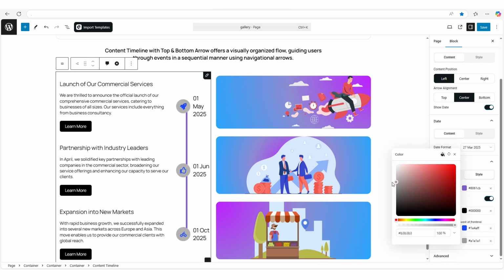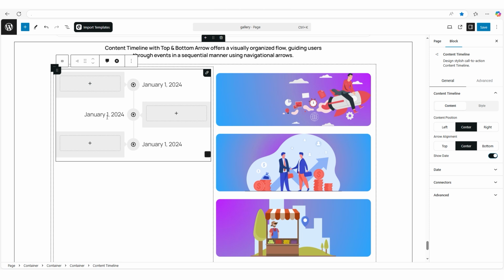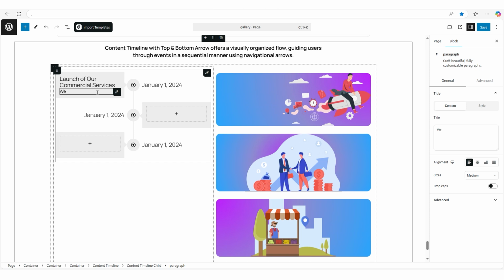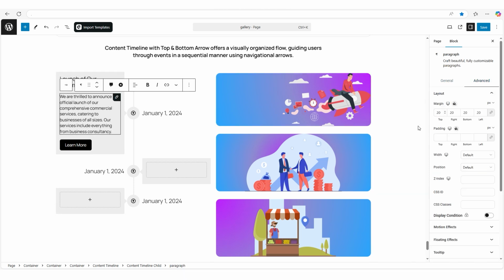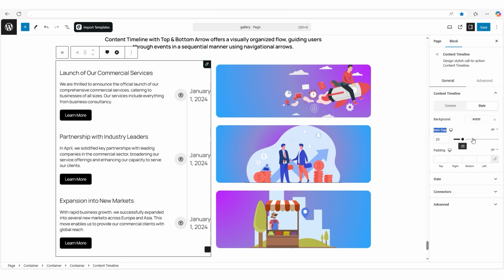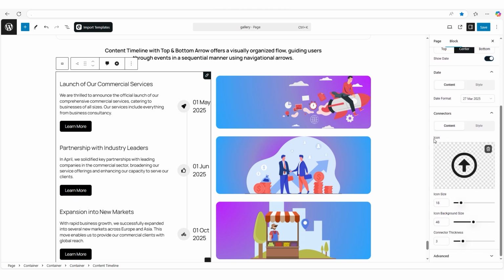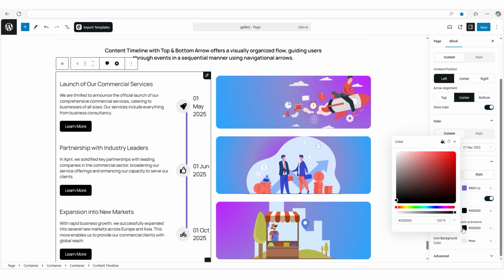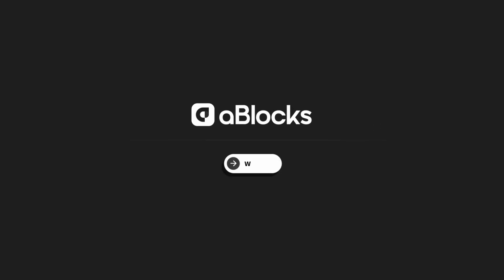Build Stunning Timelines in WordPress with aBlocks Content Timeline Block!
Want to create beautiful, interactive timelines in seconds? In this video, we show you how to use the aBlocks Content Timeline Block to organize your content, events, and stories with a clean visual flow.

💡 What you'll learn:
1. How to insert and structure your content timeline
2. Customizing timeline items, buttons, and icons
3. Styling background, spacing, and connectors
4. Adding animations for extra engagement

No coding is needed. Just drag, drop, and style.